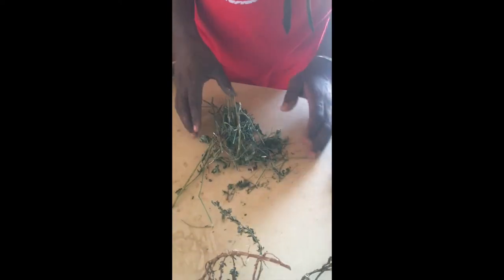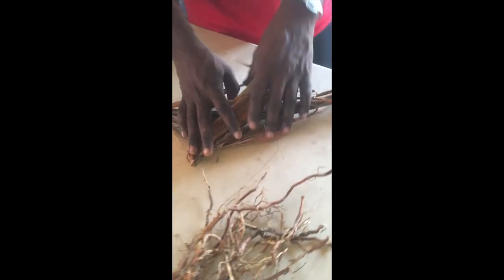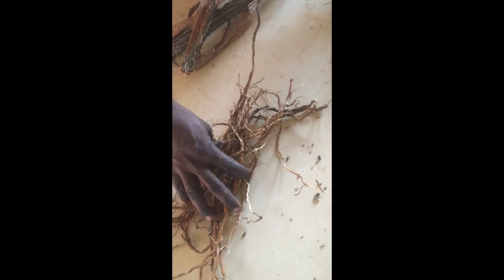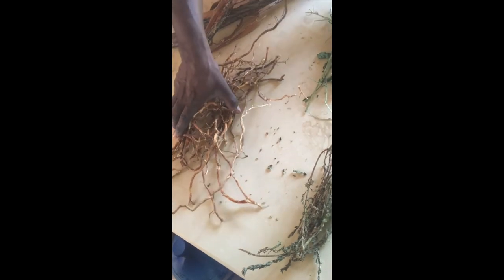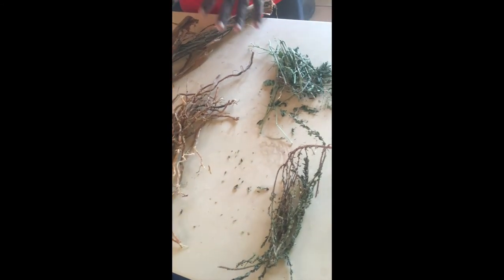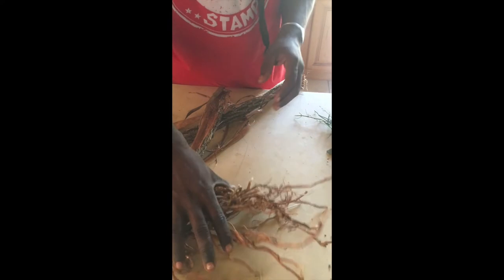immune booster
we want you to boost your immunological system thats you will ward off all sickness and be well in your body.